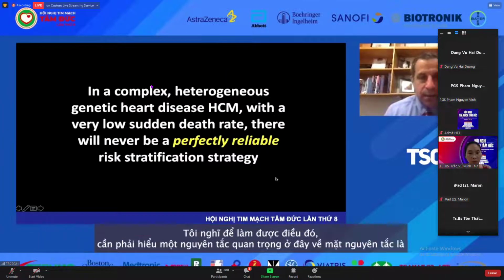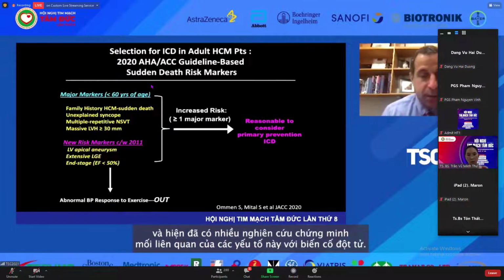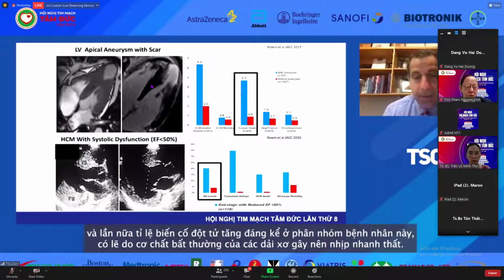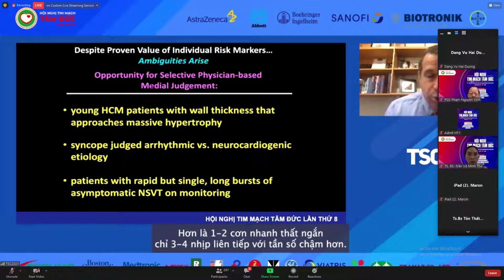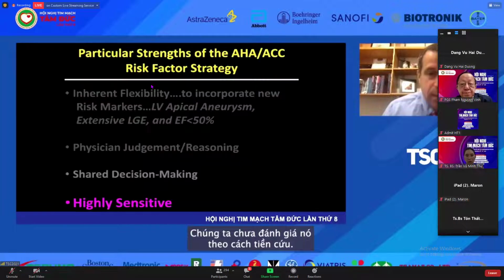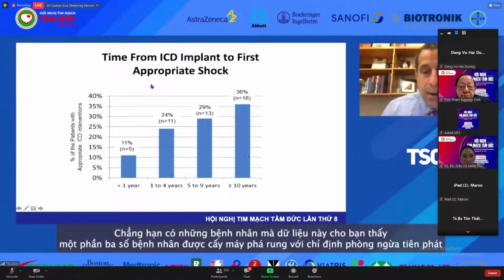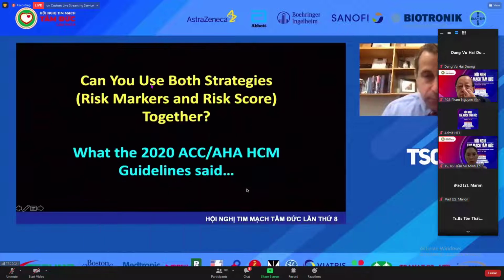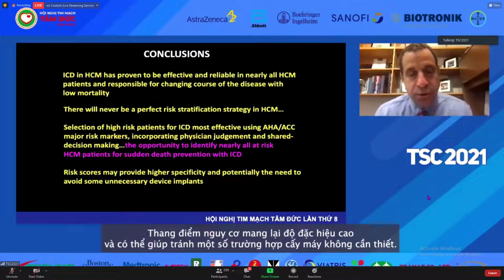Cập nhật phân tầng nguy cơ đột tử trong bệnh cơ tim phì đại. Gs Maron USA.CME BV Tim Tâm Đức 2021